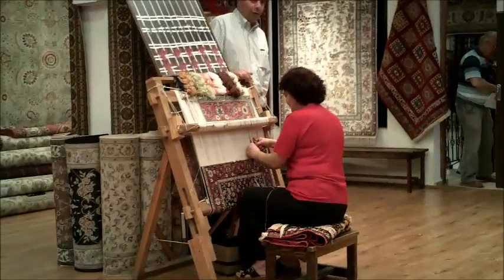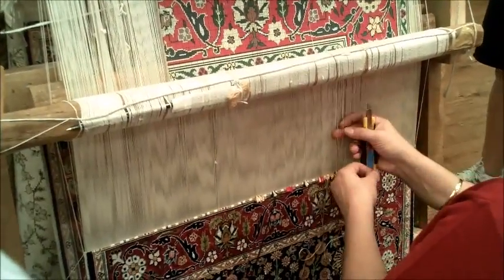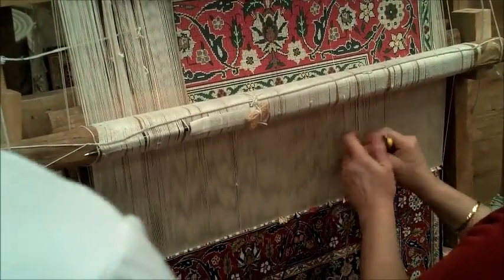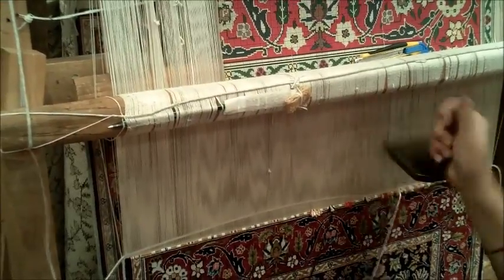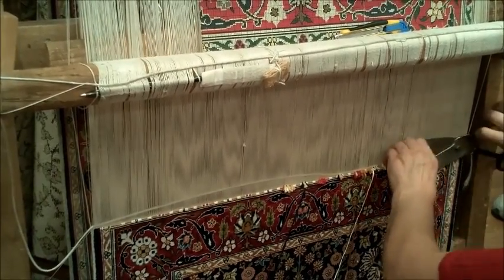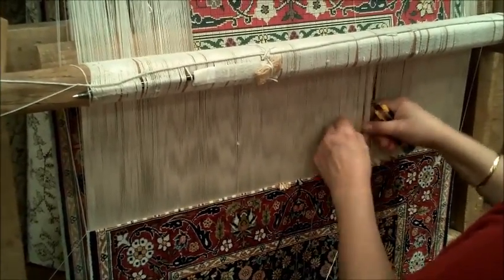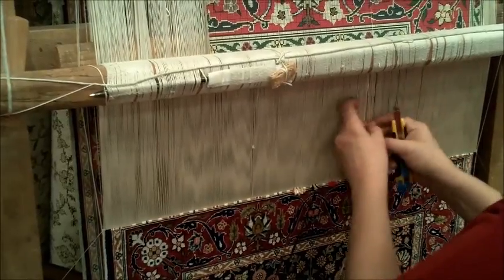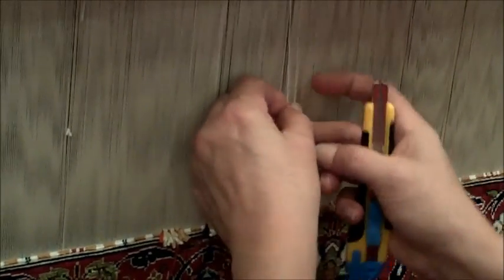Rug Making on a Loom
We saw a demonstration of the manufacture of carpets and rugs on a hand loom at a rig factory in Kusadasi, Turkey. It was one of the stops on our Mediterranean cruise in 2011.